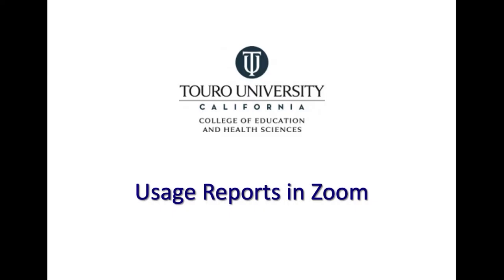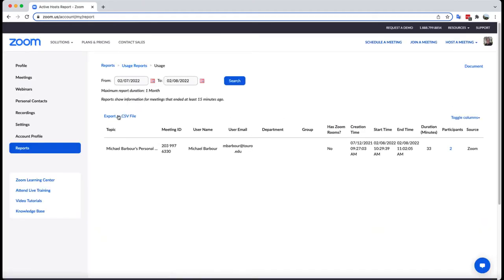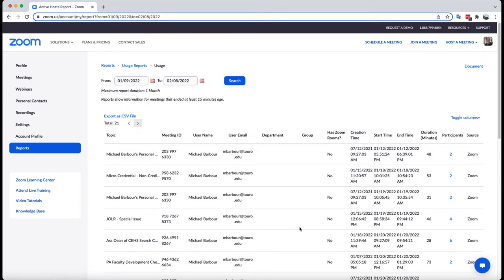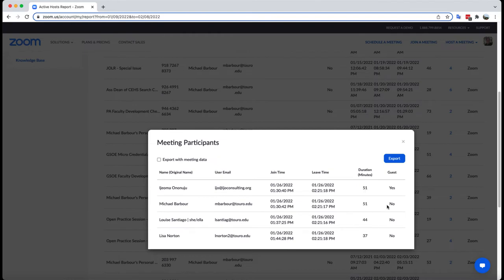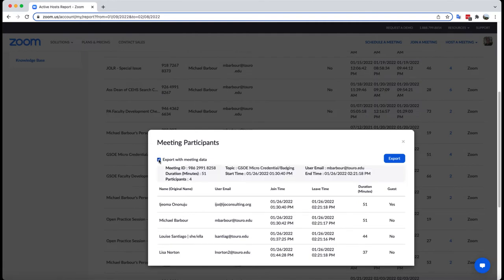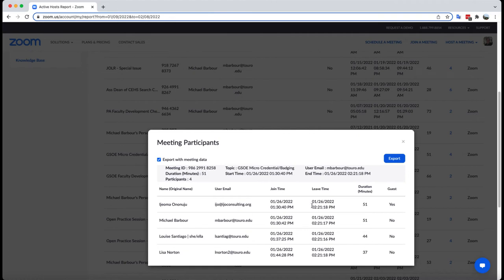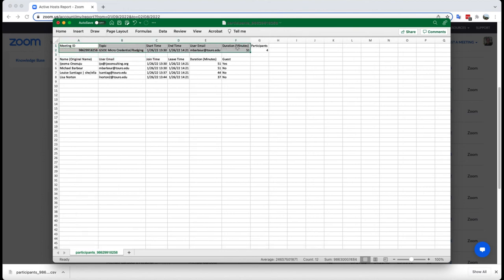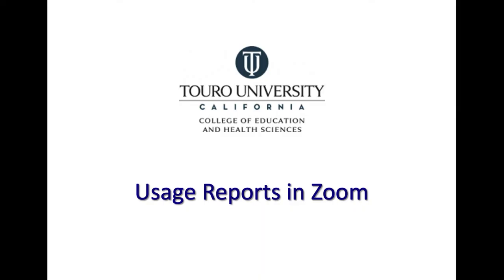TUC CEHS: How to access usage reports for meetings in Zoom?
This short video describes how to login to your Zoom profile and access the usage reports to see who attended each meeting and when they joined/left the meeting for each of the meetings that you hosted for the past 13 months (including the current month).